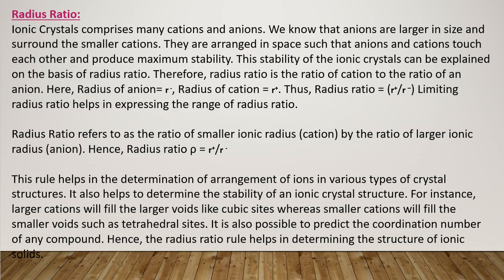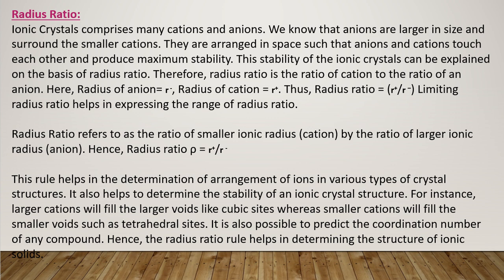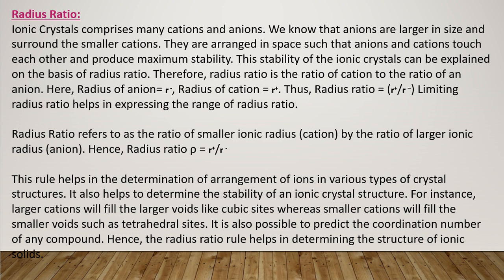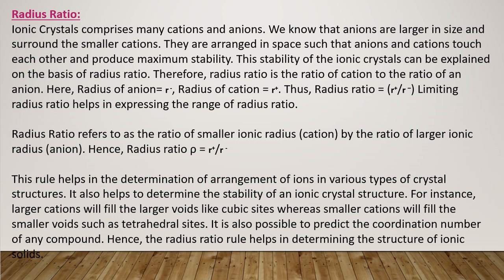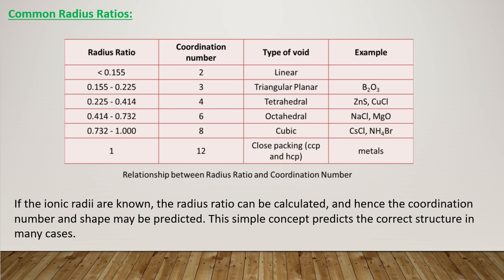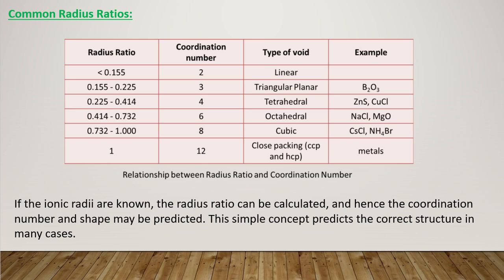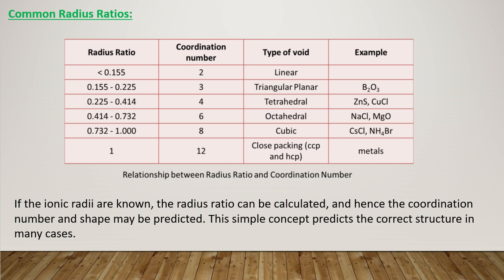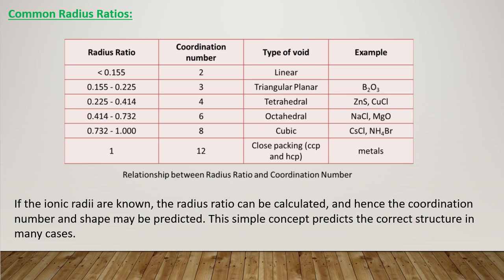Structure and Bonding - 1 Lecture 2- (BNU, BCU) - Radius Ratio Concept